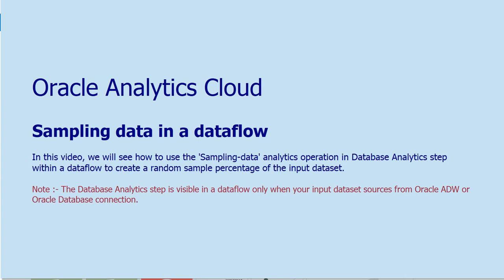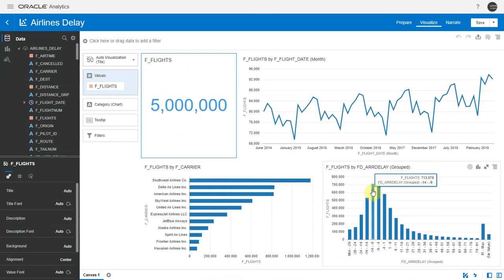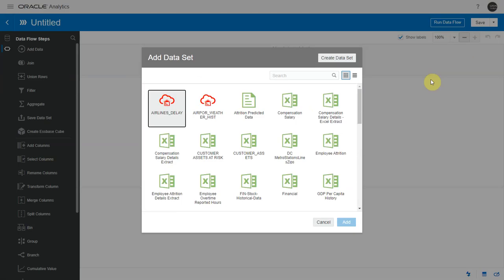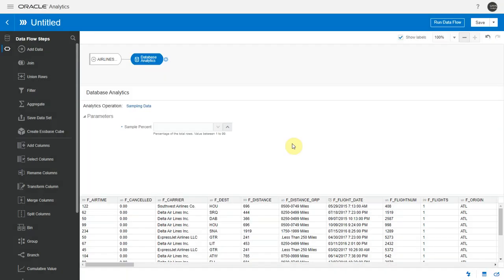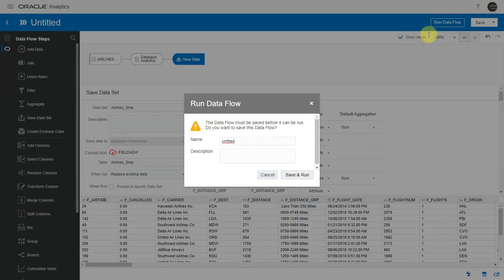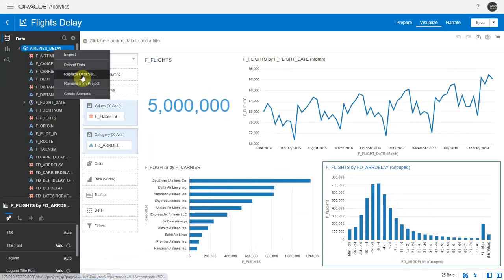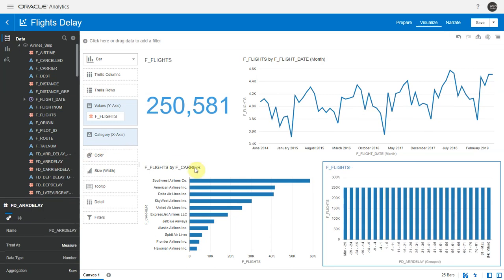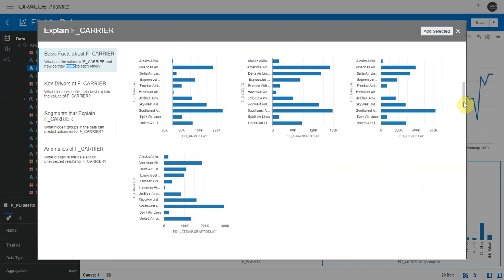Sampling your datasets with Database Analytics Node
In this video, we will see how to use the 'Sampling-data' analytics operation in Database Analytics step within a dataflow to create a random sample percentage of the input dataset.